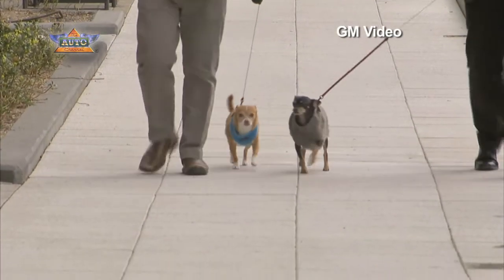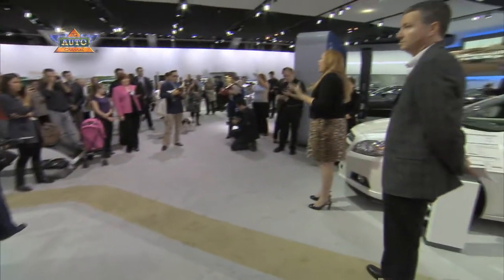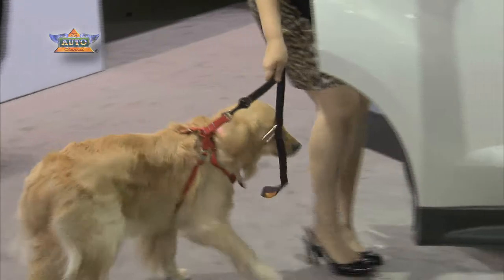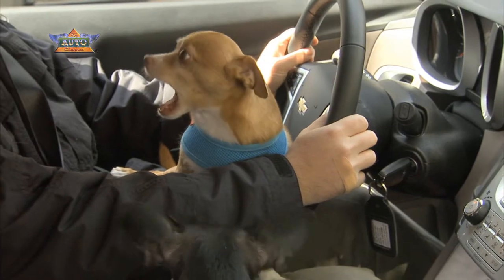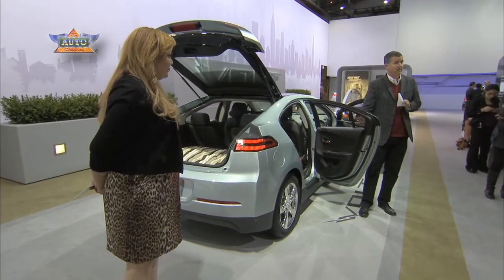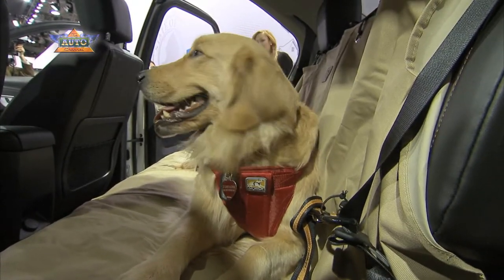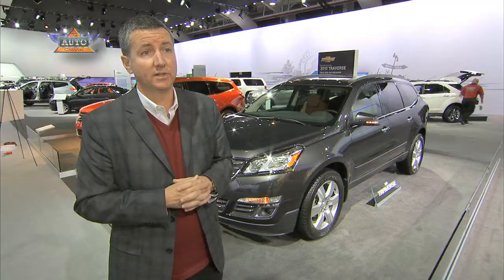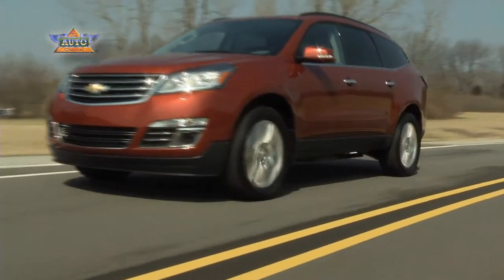GM Making Their Vehicles Pet Friendly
Get the complete story at TheAutoChannel.com.